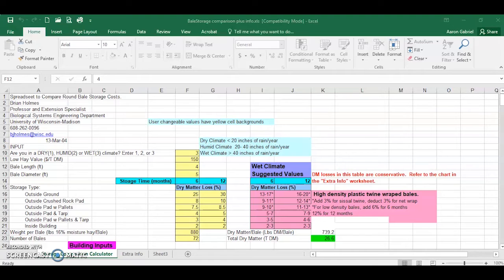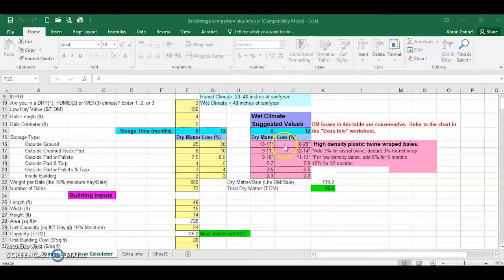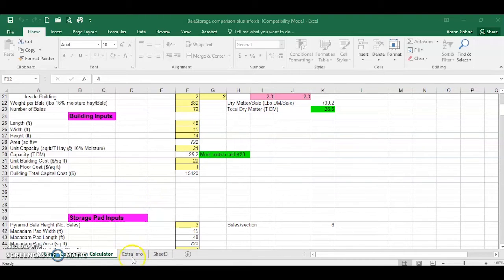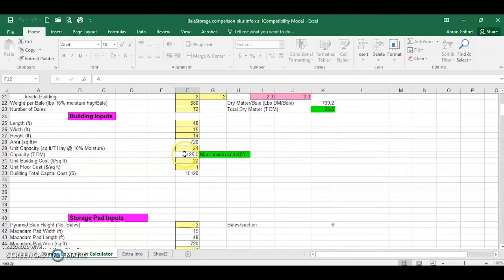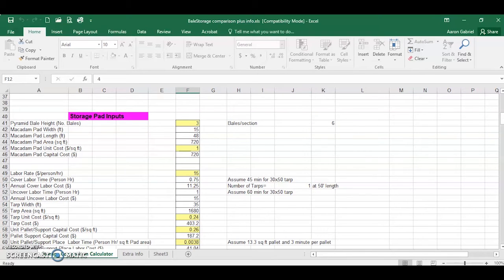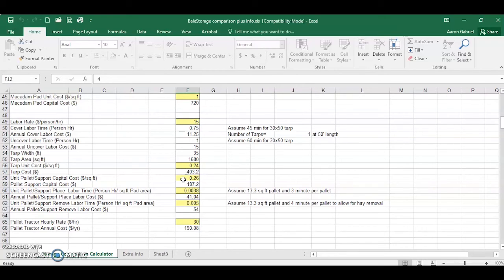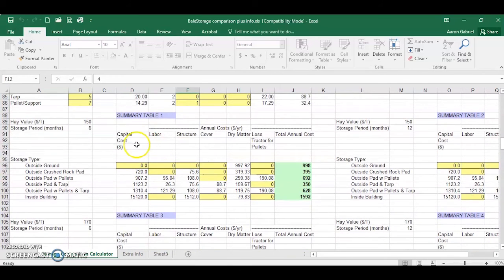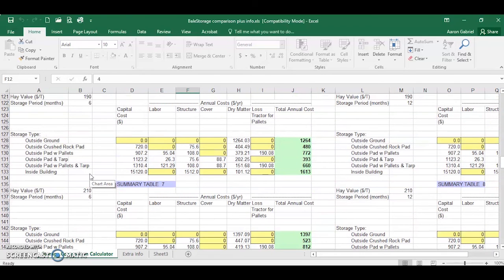Bale Storage Comparison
Instructions on how to use a spreadsheet to determine the cost of storing round hay bales with various methods of storage.